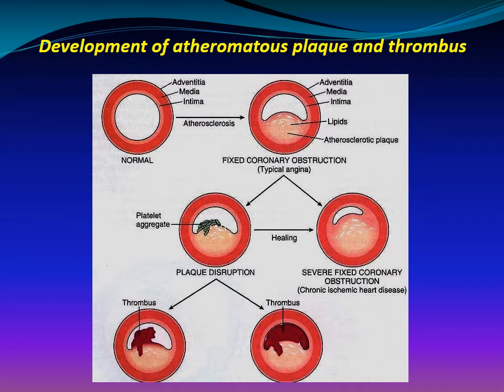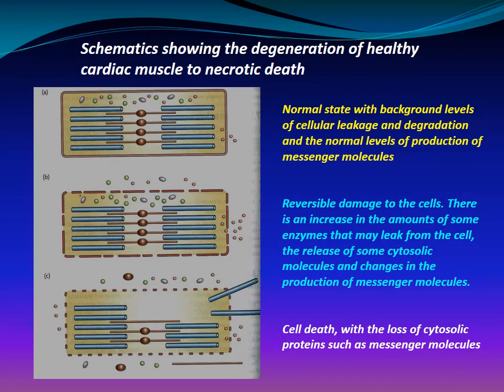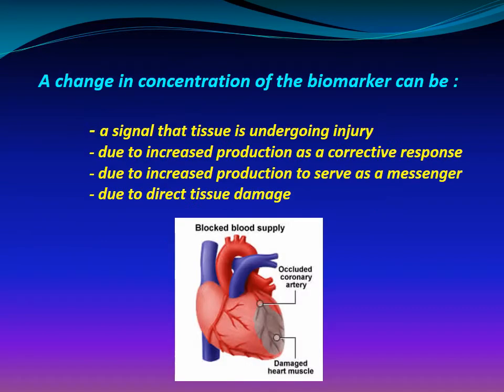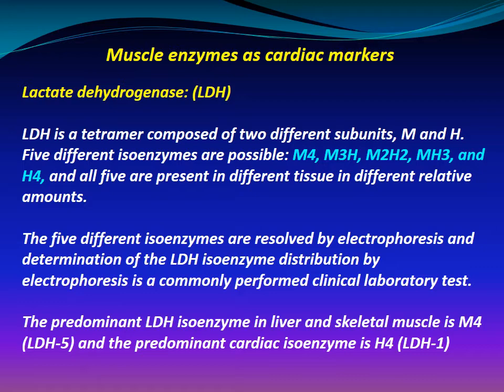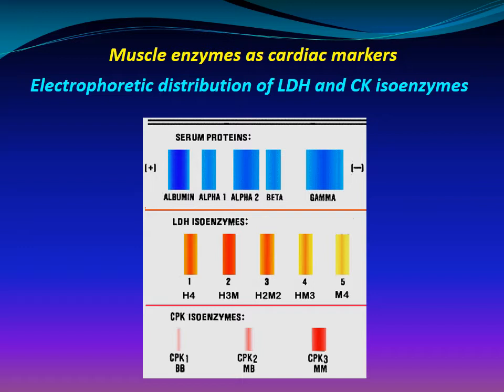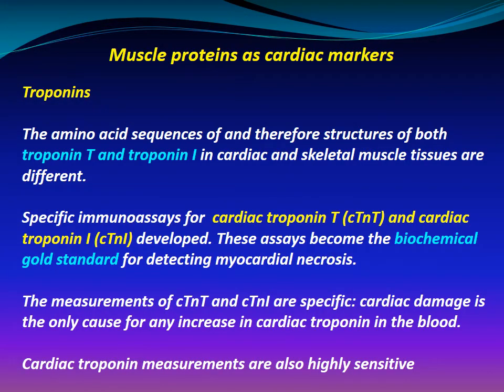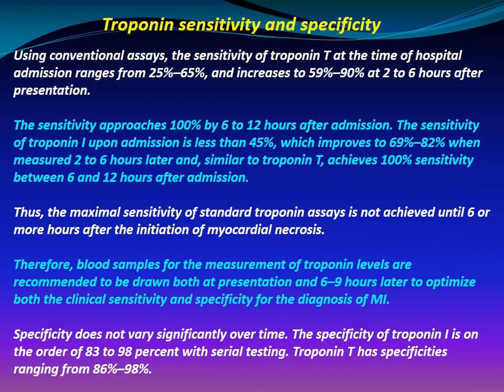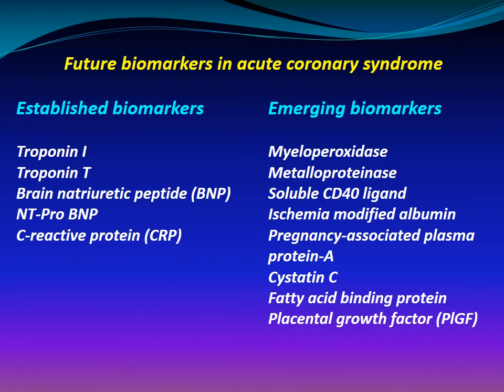Cardiovascular System - Cardiac Markers